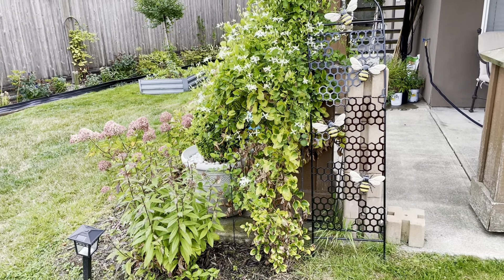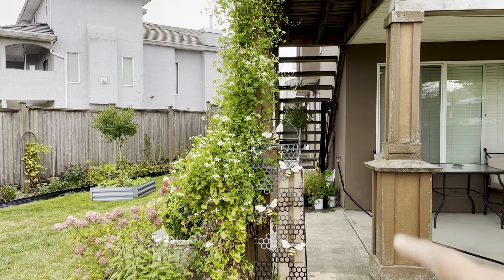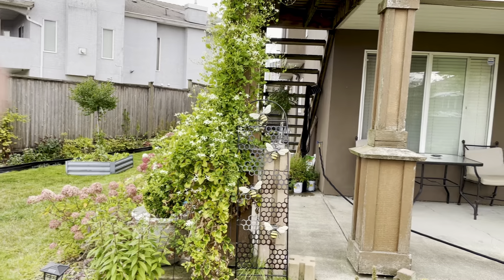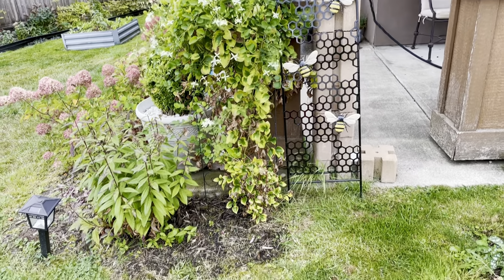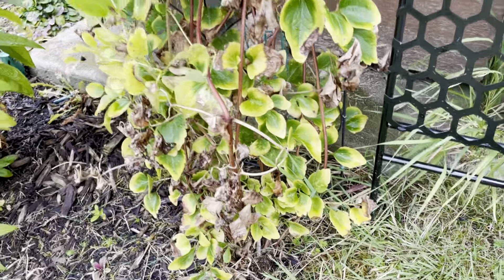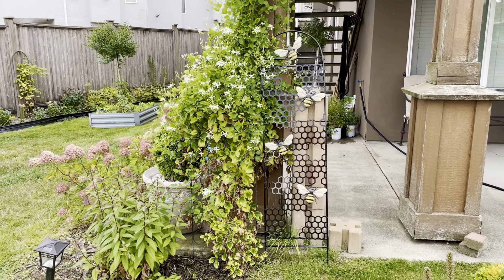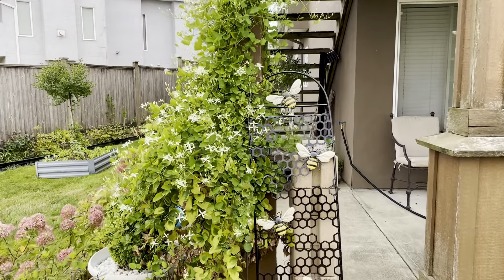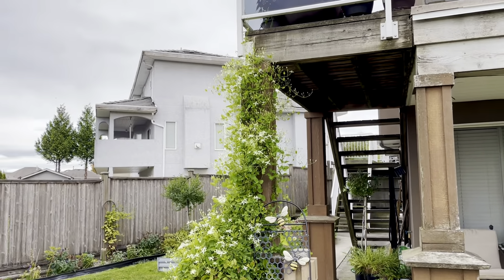Sweet Autumn Clematis 🌿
Here is my sweet autumn clematis in mid September! I aim to have it better trellised for next year so it will reach even higher!

I would much rather see a green wall of flowers than a boring old pillar! Although this is considered invasive in some areas, it’s very well behaved in my PNW garden 🙂.